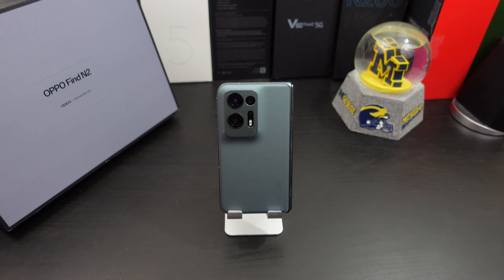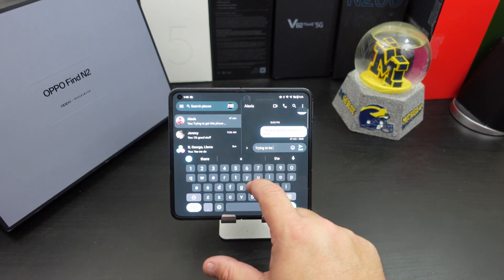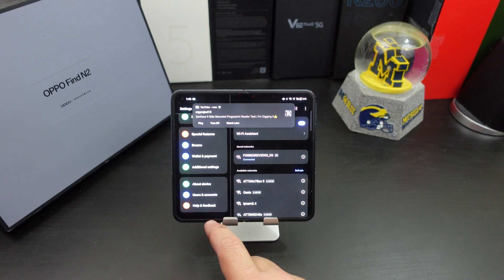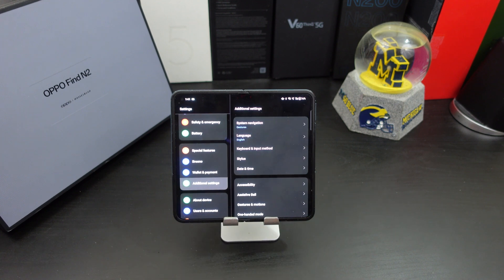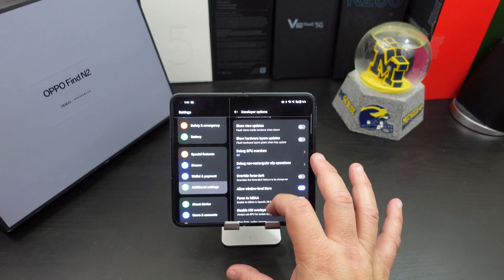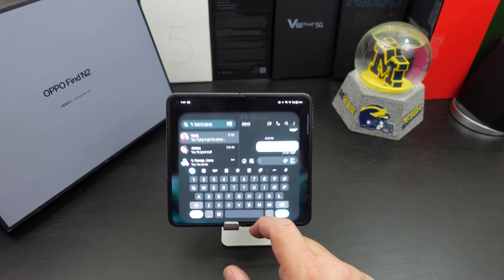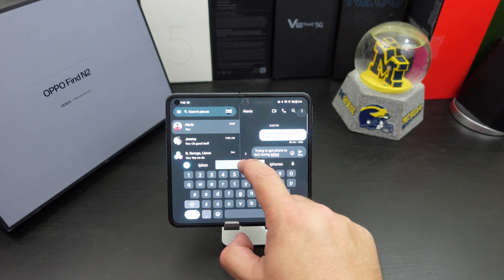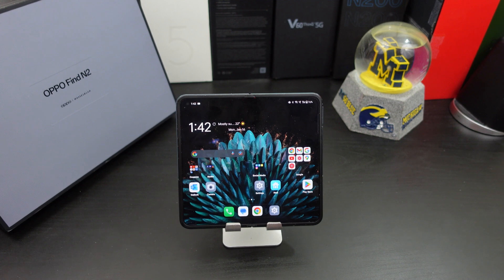Oppo Find N2- Messaging Issues| How To Fix It!!!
If you picked up the Oppo Find N2 and are having issues with sending messages to folks on iPhones follow these steps to fix that issue. i was looking on XDA and saw the article below so I decided to make a video on it.